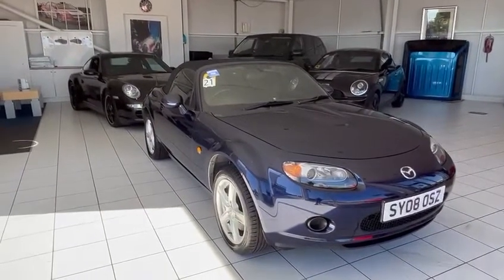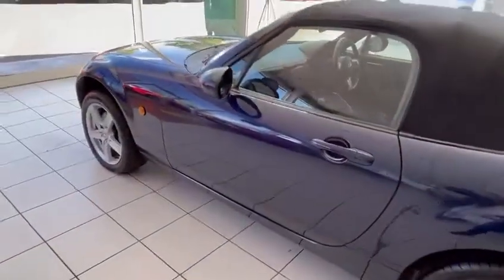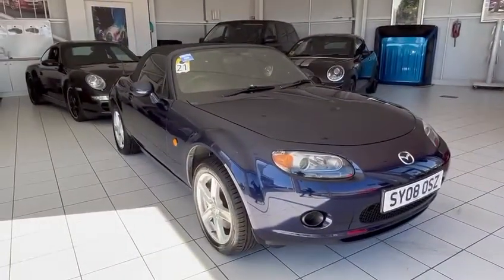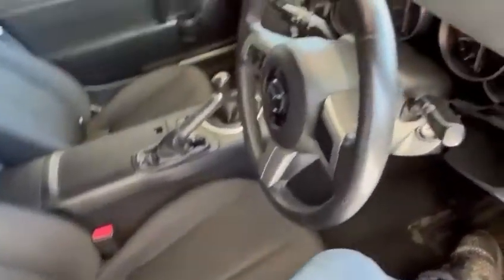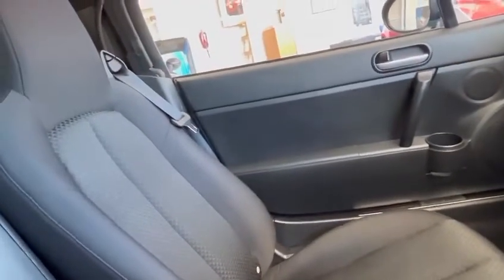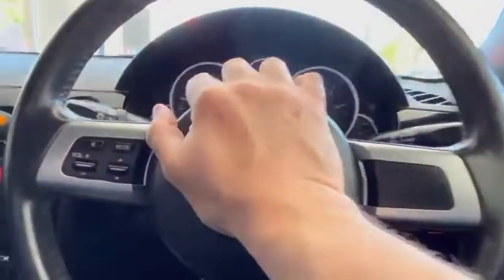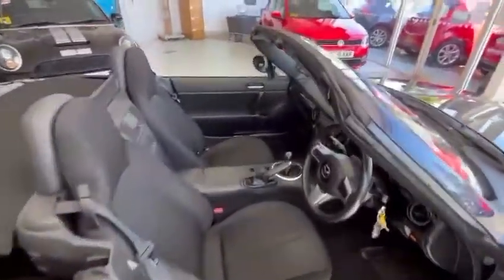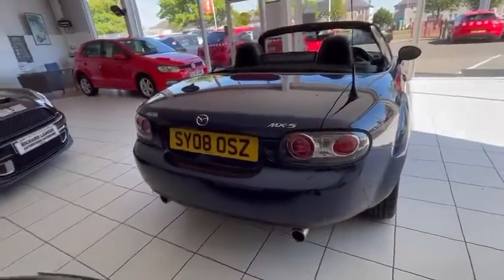Mazda MX-5 2.0i [Option Pack] 2dr Review @ Richard Lawson Autoecosse Dundee. SY08OSZ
Used Mazda MX-5 2.0i [Option Pack] 2dr for sale at Richard Lawson Autoecosse Dundee, Scotland. SY08OSZ

This is a brief walk around video of a Mazda MX-5 2.0i [Option Pack] 2dr. This vehicle is currently for sale here at Richard Lawson Autoecosse Mitsubishi.

Why not come and visit us at our dealership:
Kingsway East
Dundee
DD4 8ED
Scotland